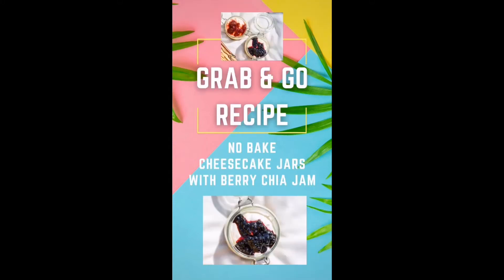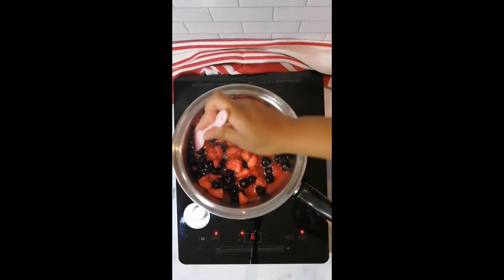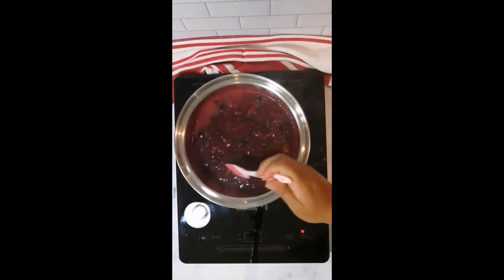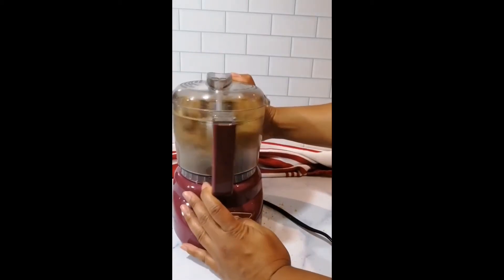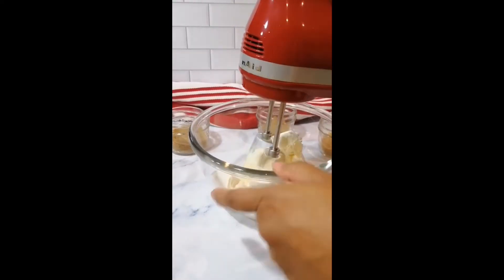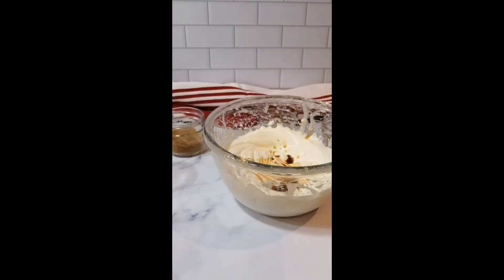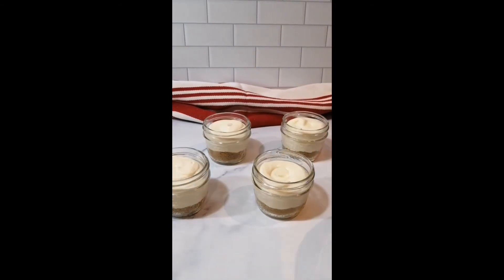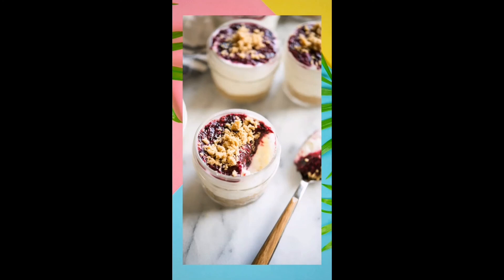FAMILY FAVOURITE: No Bake Cheesecake Jars with Homemade Jam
Learn to make these delectable little desserts. perfect for your next picnic or personalize them and use as a giveaway at your next party.
Recipe inspired by Fed & Fit.